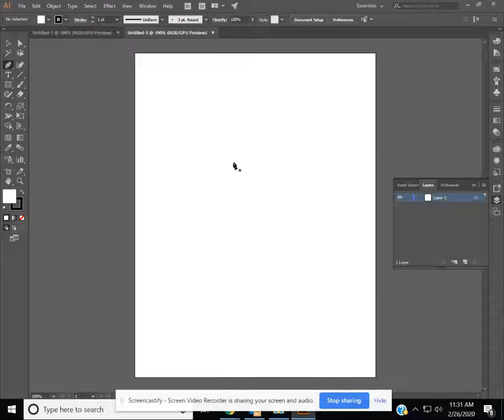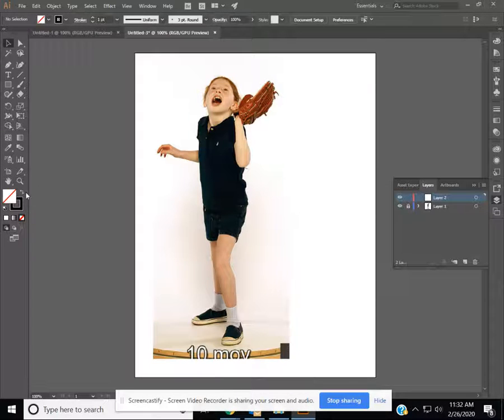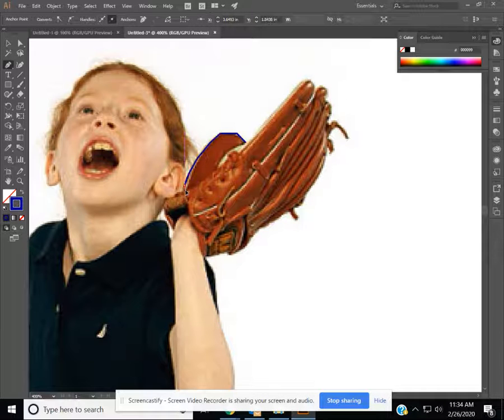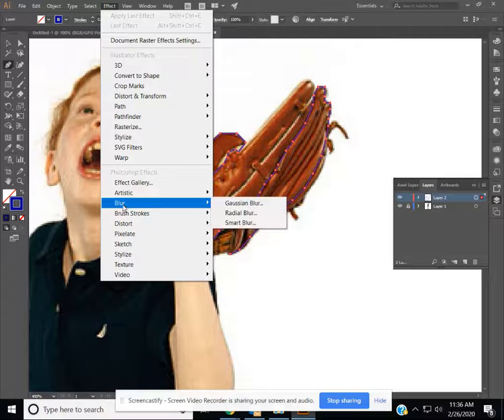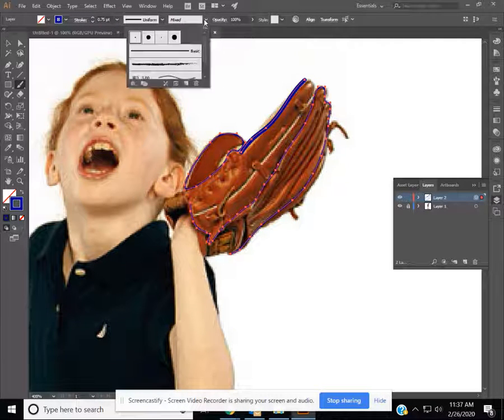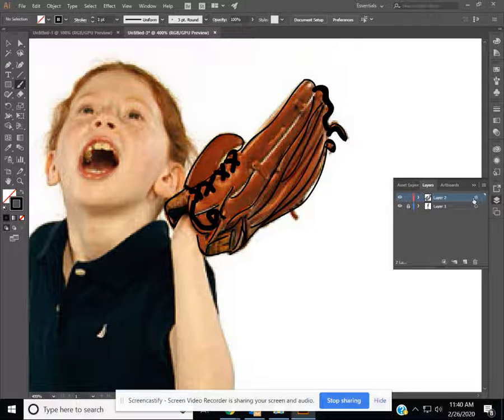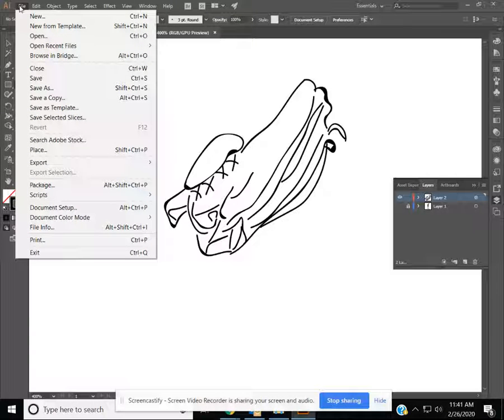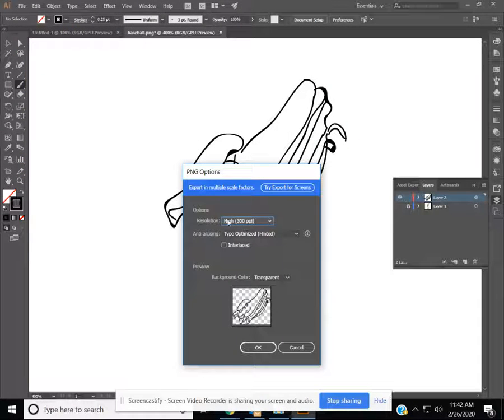Drawing Using Adobe Illustrator